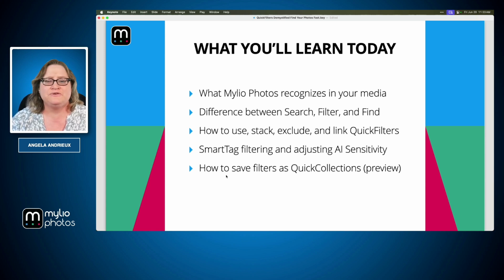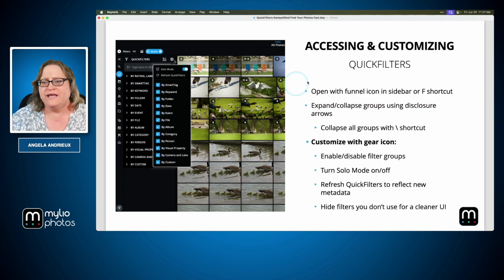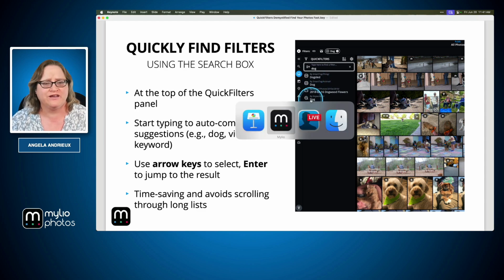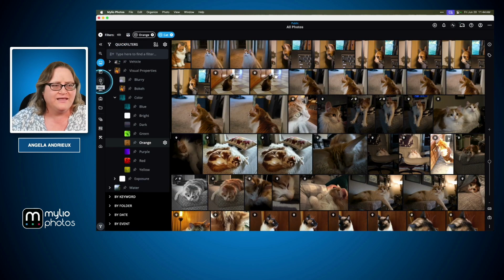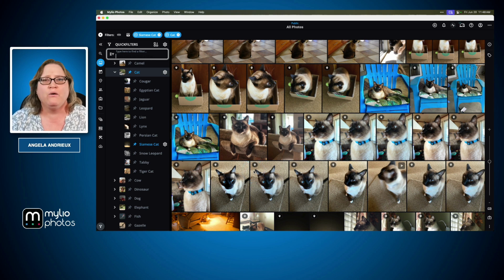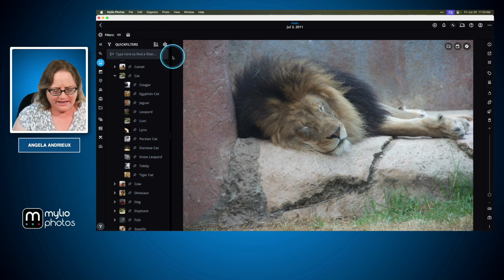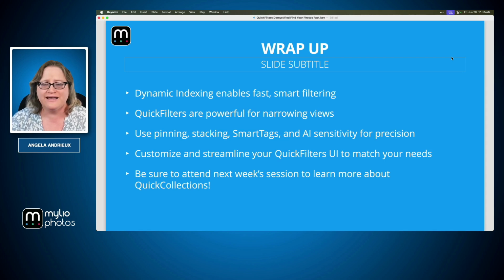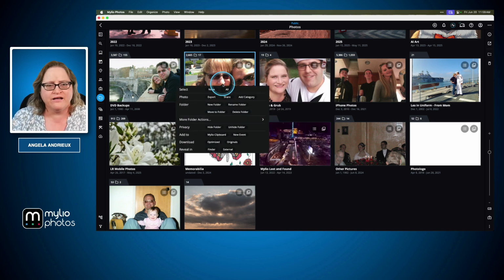QuickFilters Demystified- Find Your Photos Fast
Struggling to find that one perfect photo in a sea of thousands? QuickFilters in Mylio Photos can help you zero in—fast. In this Coffee Break, you’ll learn how to use QuickFilters to instantly narrow down your photo library based on ratings, flags, file types, and more.

Whether you’re reviewing images from a recent shoot, looking for your best-rated family portraits, or trying to isolate videos, QuickFilters work across nearly every view in Mylio Photos to simplify your search.

In this session, you’ll discover how to:

• Turn on and customize QuickFilters
• Use filters for star ratings, flags, file types, keywords, and more
• Combine filters to pinpoint exactly what you need
• Reset filters to return to your full library view

Learn how to unlock the power of QuickFilters and make photo finding feel effortless.